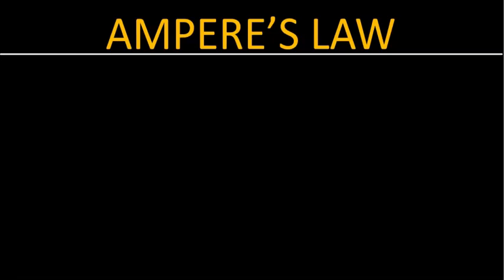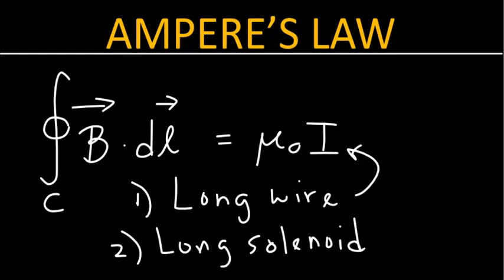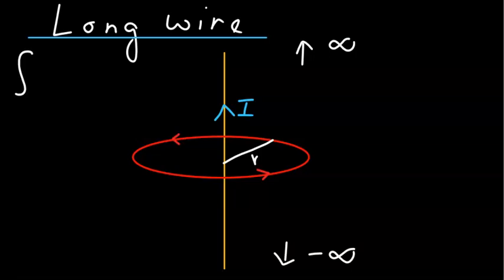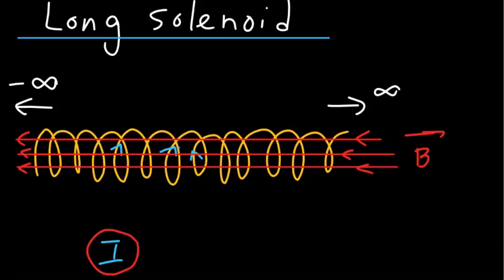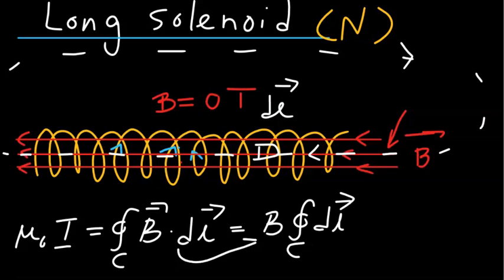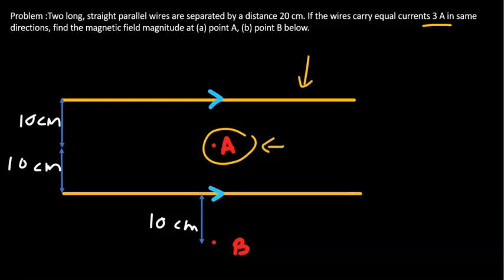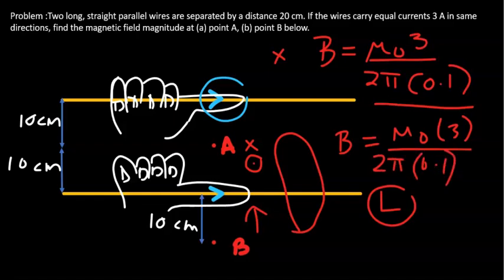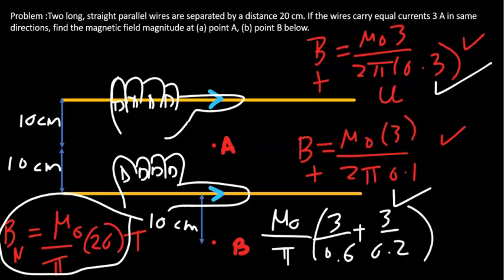Ampere's law - Physics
Ampere's law provides a way to calculate magnetic fields by a system of currents, especially if the system has a nice symmetry. In this video, we explain the basics behind Ampere's law and present a few of its applications involving long current carrying wires and long solenoids.

0:00 Introduction
2:10 Long wire
5:46 Long solenoid
9:39 Solved problem